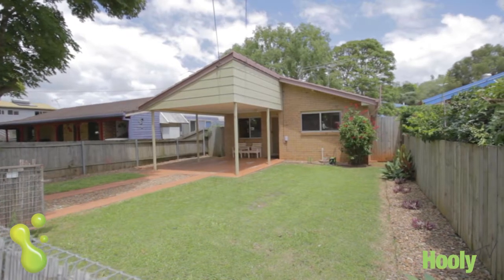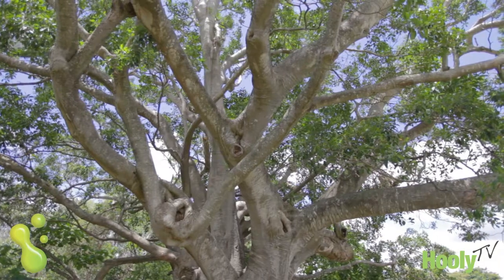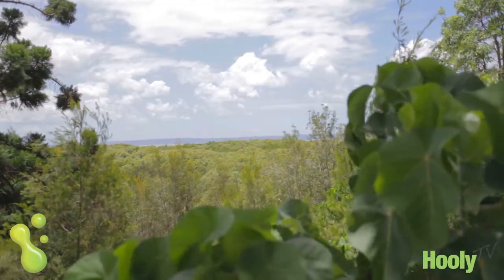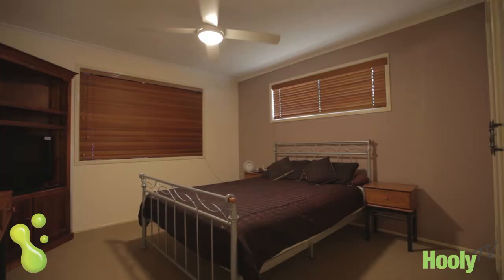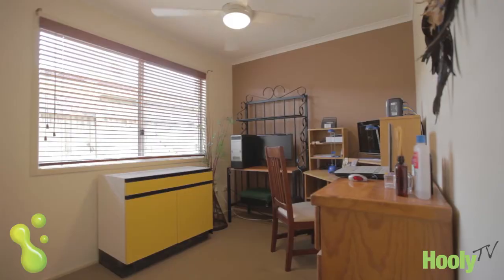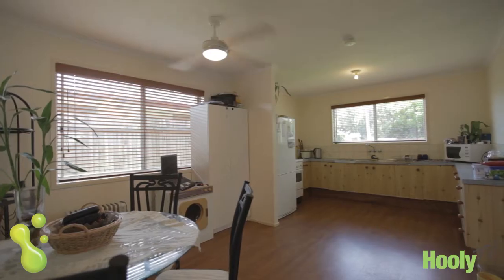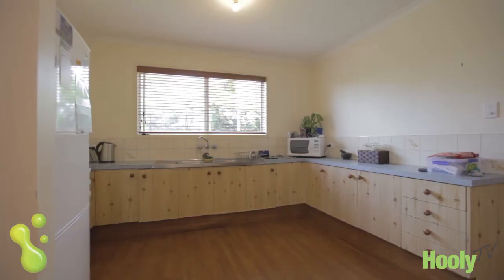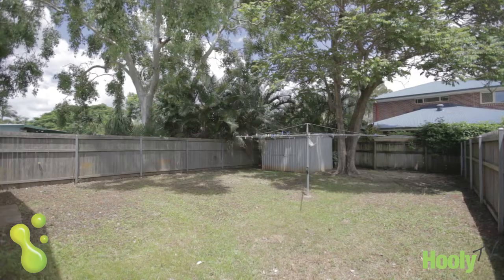38 Langdon Street CLEVELAND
Property Presented by Peter Houliston